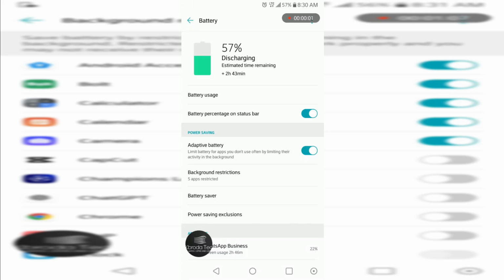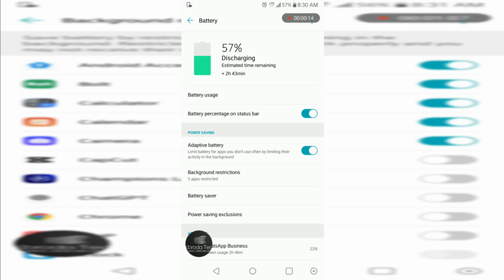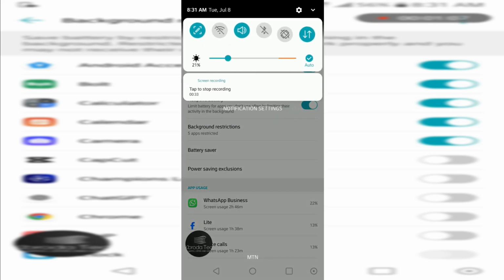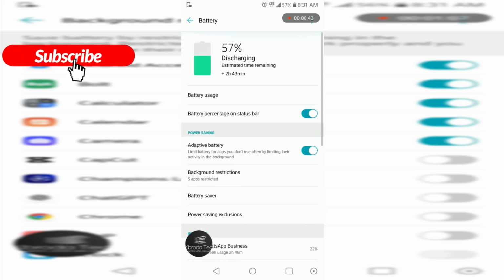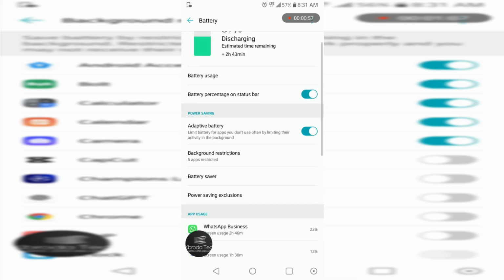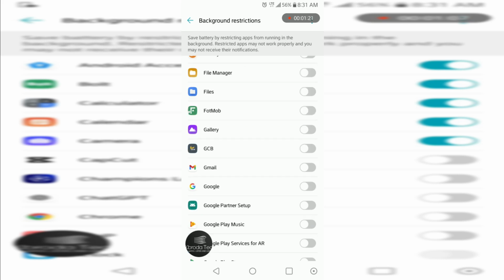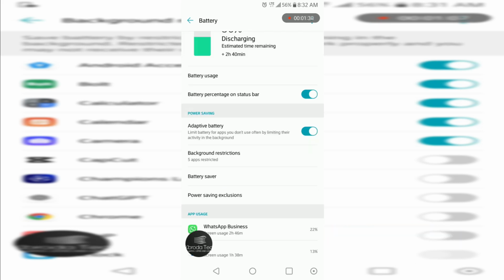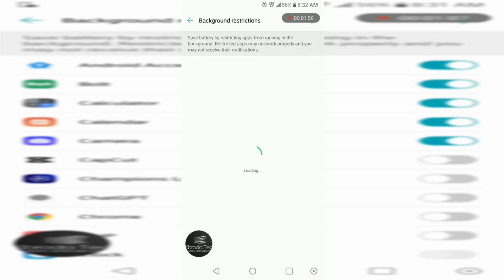🔋 How to Extend Battery Life on Android (2025 Ultimate Guide)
Tired of your phone dying too fast? Discover 10 proven methods to double your Android's battery life—works on Samsung, Redmi, Poco, Tecno, Infinix, and all brands!

⚡ In This Video, You'll Learn:
✔️ Hidden Settings That Drain Battery (And How to Fix Them)
✔️ Optimize Charging Habits to Prevent Battery Damage
✔️ Best Battery Saver Apps (Free & No Root Required)
✔️ Emergency Tips for When Battery is Critically Low

💡 Pro Tip: Turn on Dark Mode to save up to 30% battery on AMOLED screens!